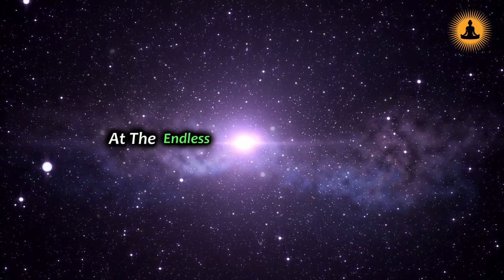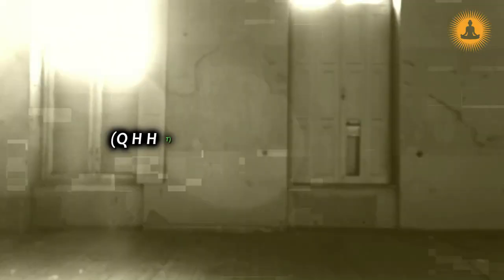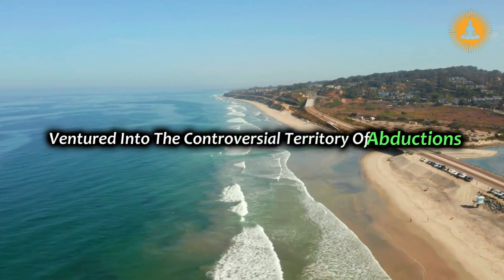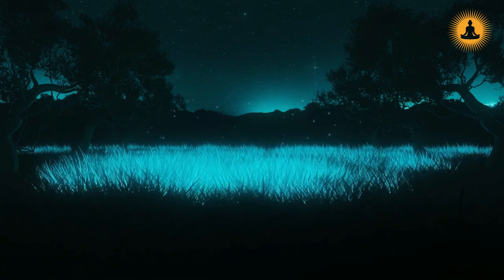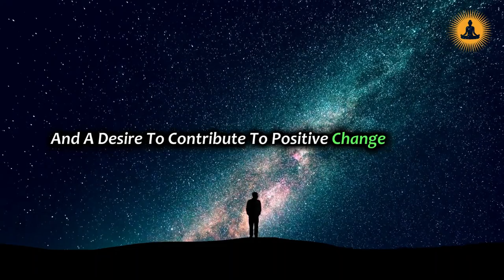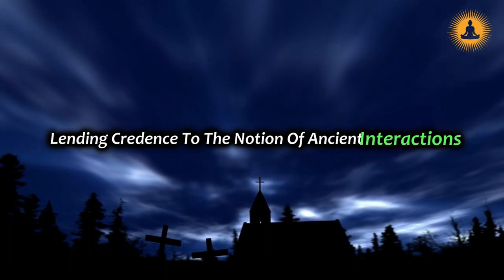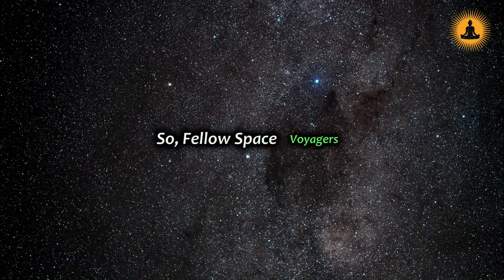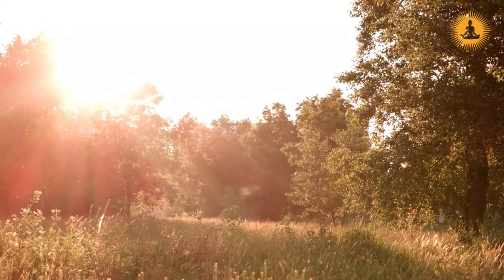Aliens Shaped Our Past & Future? 2024 Discovery Shocking Evidence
In this mind-blowing video, we dive deep into the intriguing question: Did aliens shape our past and future? Join us as we explore shocking evidence uncovered in 2024 that suggests extraterrestrial influences may have been pivotal in human history. From ancient civilizations to modern technological advancements, we analyze archaeological findings and expert testimonies that challenge our understanding of humanity's evolution. Are we alone in the universe, or have we been guided by otherworldly beings? Discover the astonishing connections between alien encounters and pivotal moments in our history.

Don't miss out on this captivating journey into the unknown!